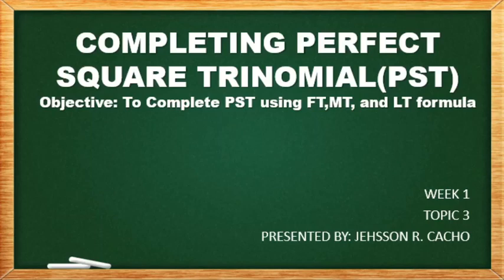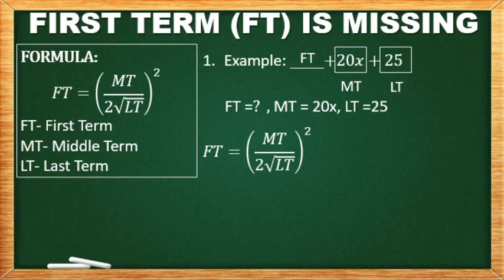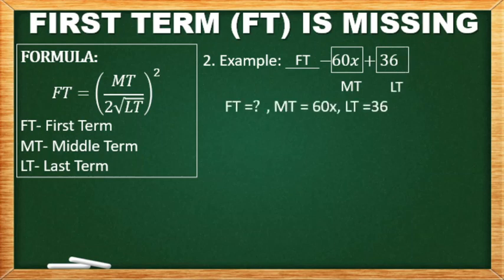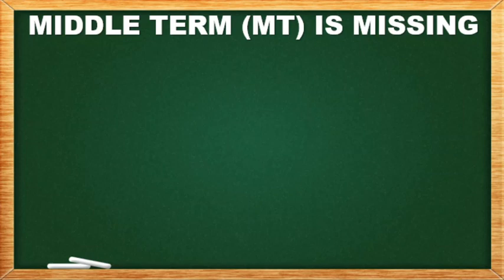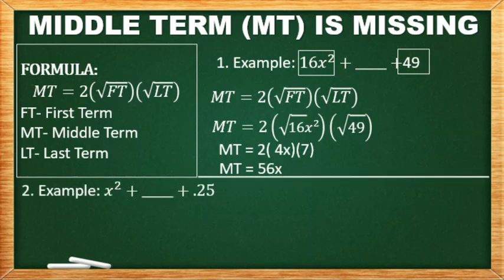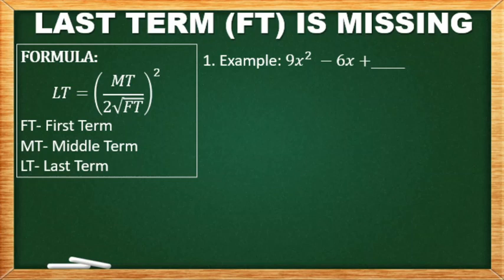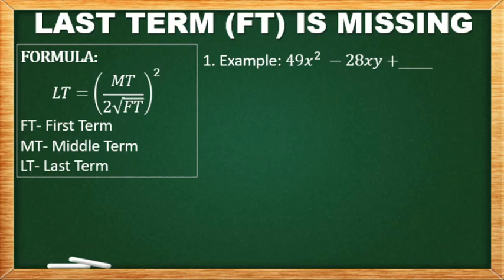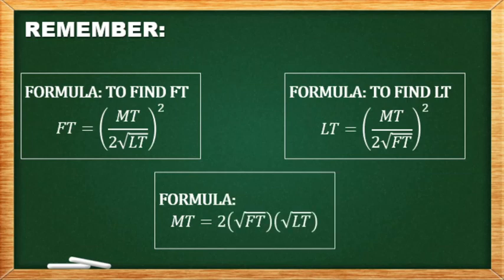PART II COMPLETING PERFECT SQUARE TRINOMIAL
YUNGGINAGAWA KO TO:
YUNG MAGKAKLASE KA NA, TAPOS BIGLANG BUHOS NG MALAKAS SI ULAN.
NADAMA KO TULOY ANG LAMIG.
LAMIG NG KANIYANG PAGMAMAHAL SAKIN
NA PARANG BAWAT PATAK NG ULAN AY SIYA RIN ANG AKING LUHA.
YUMAYAKAP DIN SAKIN ANG GINAW NG IHIP NG HANGIN
NA NAGPAPADAMANG AKO'Y NAG-IISA
DAHIL DI KO ALAM KUNG AKO'Y KANIYANG
 NILISAN O KINALIMUTAN.